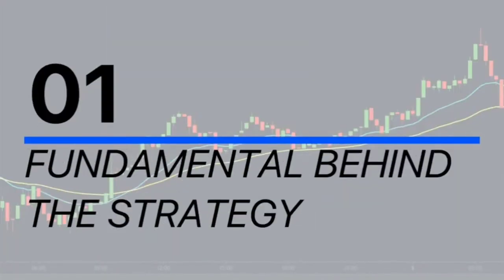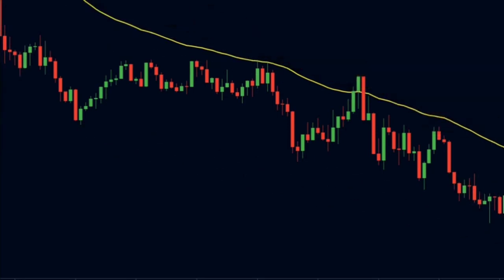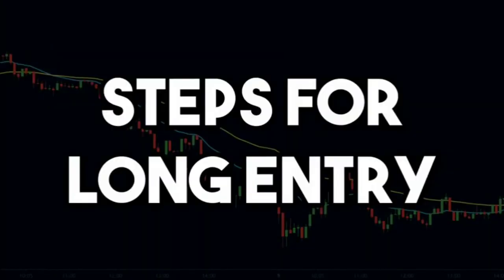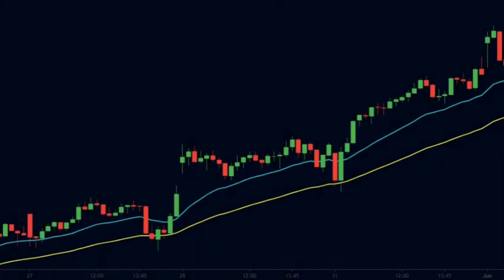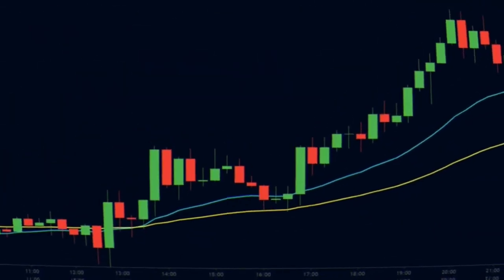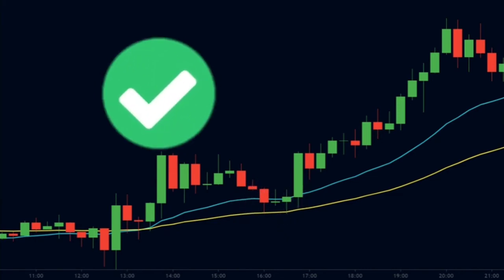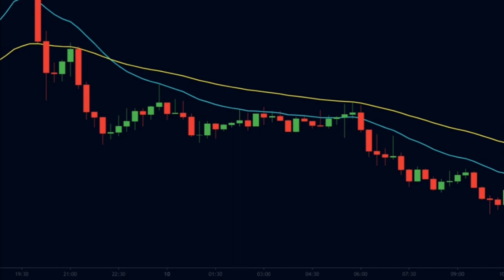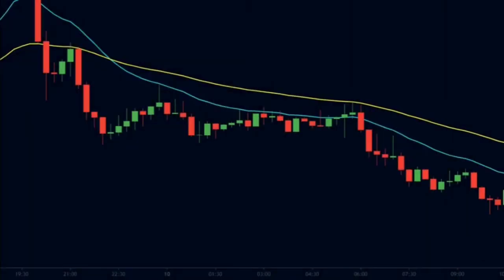Secret Trading Strategy That The Top 5% Use [ Highly Profitable Strategy ]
In this video, I am going to be revealing a very simple yet powerful strategy that can help you generate consistent profits. I will be sharing all the aspects of the strategy step by step, so please do not skip any part.

So first, let us understand the fundamentals behind the strategy. This strategy is a trend following strategy. Hence, we will be looking for buying opportunities in an uptrend, and selling opportunities in a downtrend. We will be focusing on the assets that are in a strong trend only.

In this strategy, we will do 3 things. Number 1, Identify the trend. Number 2, wait for a pullback. And Number 3, enter when the market resumes the trend.

To accomplish these steps, we will use 2 Moving averages.

Moving average is a simple indicator that plots the average price of an asset over a certain number of candles.

For instance, a 10 period moving average will give the average price of an asset over the last 10 candles.

When the price is above the moving average, and the moving average is sloped upwards, the price is considered to be in an uptrend. Similarly, when the price is below the moving average and the moving average is slopped downwards, the price is said to be in a downtrend.

And, when the price is moving around the moving average, and the moving average is flat, the asset will be considered to be in a sideways range.

In our strategy, we will use 2 exponential moving averages. We will use a 20 period EMA and a 50 period EMA. The 20 period EMA is blue, and the 50 period EMA will be yellow.

This is the only indicator that we will use in our strategy. Now, you can use any timeframe that you want. I recommend using a 15 minute chart or a 30 minute chart. Anything above the 30 minute chart is good. But, just don’t go below the 15 minute timeframe. Once you get really good with this strategy, you can use a lower timeframe. But, until then, stay with the 15 minute chart.

For this video, we will stick to the 15 minute chart.

So now, lets look at the strategy itself.